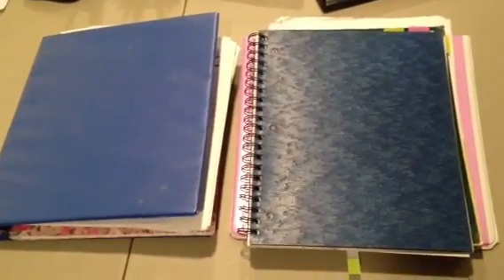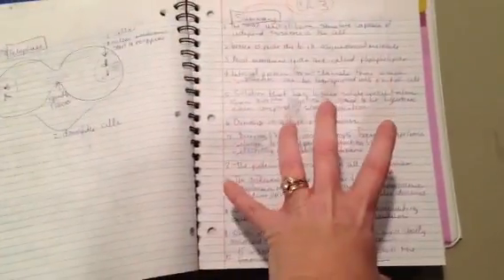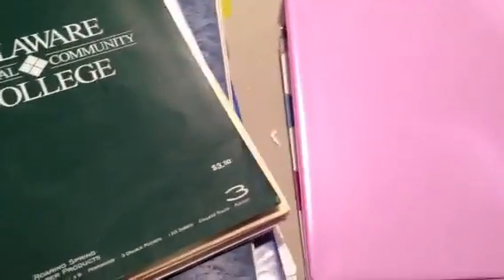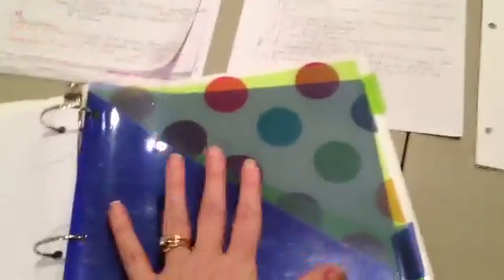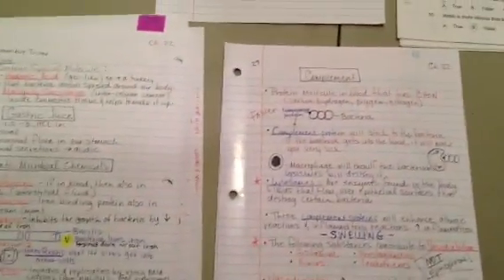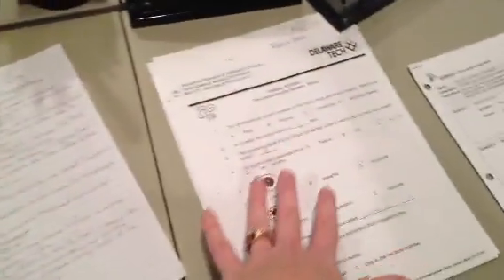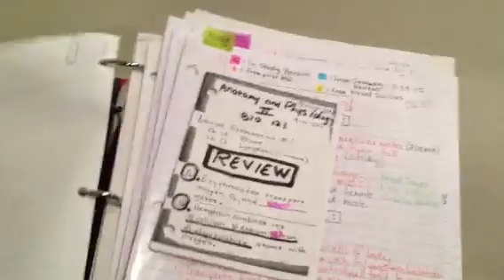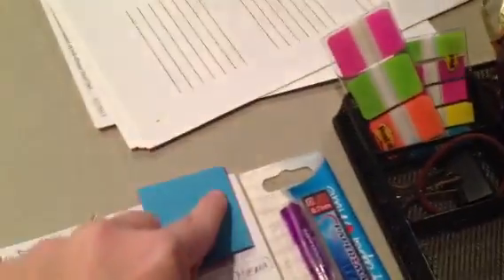Anatomy & Physiology Organization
This is a requested video from robingacud, so here you go. I went from ineffective and unorganized to proficient and ready to go with everything in one place!